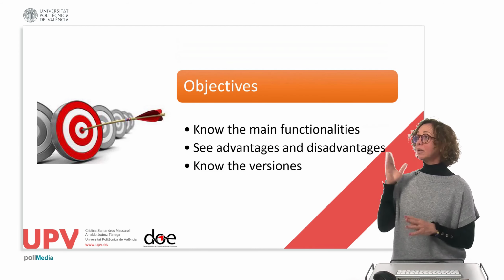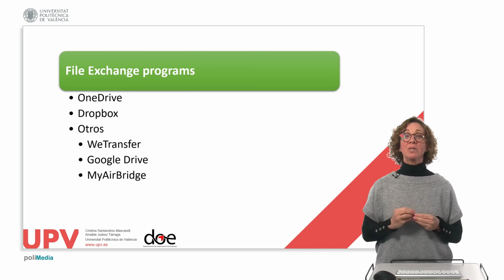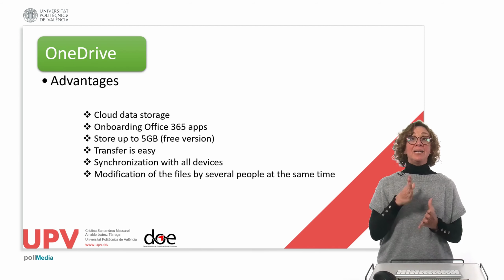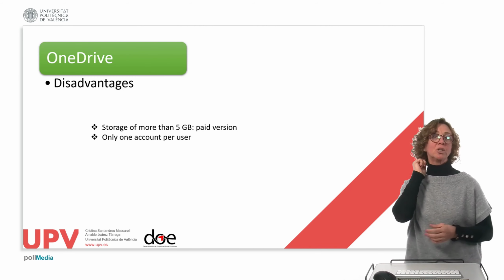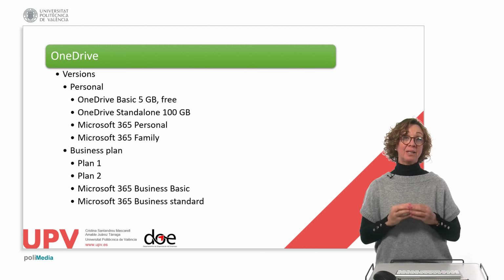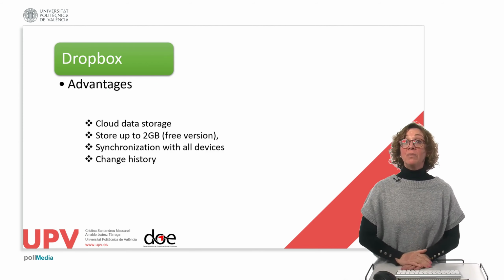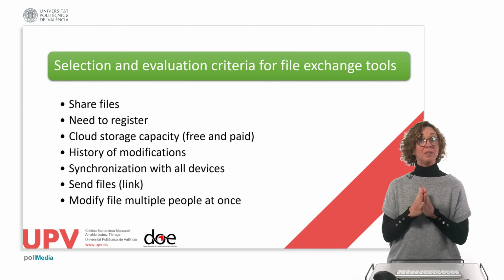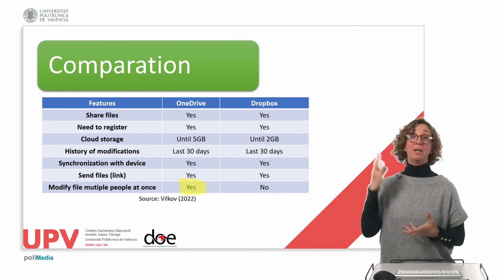Tools for remote teamwork (file sharing) | 12/21 | UPV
Título: Tools for remote teamwork (file sharing)

Descripción automática: In this video, tools for remote teamwork, particularly file sharing programs, are discussed to help viewers select the most suitable option for their needs. The video underlines the importance of understanding the functionality, advantages, and disadvantages of different file sharing services to improve team communication.

The video explains that file sharing programs are essential for transferring data files over a network and highlights their necessity for moving large files that cannot be sent via email. It covers the use of FTP, TCP, or HTTP protocols, and focuses on two main programs: OneDrive and Dropbox.

OneDrive, developed by Microsoft, is presented as a cloud-based file storage service facilitating file creation, storage, and sharing. It integrates with Microsoft Office tools and allows online editing in collaboration with others. While it provides up to 5GB of storage for free, the video mentions the necessity of a paid version for more storage and the limitation of a single account per user.

Dropbox is introduced as an alternative, offering file synchronization and sharing through the use of Amazon S3 for storage. While it offers a smaller free storage capacity of 2GB, it has a unique advantage in tracking file change history. Similar to OneDrive, Dropbox requires a paid version for additional storage.

The video suggests creating comparison tables to help in choosing the right tool and emphasizes factors like registration requirements, storage capacity, file modification history, device synchronization, link sharing capabilities, and whether files can be edited by multiple people. Pricing, as a significant factor, is also stressed.

Concluding, the video advises viewers to stay updated with the latest information since service offerings change over time. It also mentions video conferencing platforms, like Microsoft Teams, as an alternative for file sharing and directs viewers to additional references for more information.

Autor/a: Santandreu Mascarell Cristina

Curso: Este vídeo es el 12/21 del curso MOOC Interpersonal Communication Skills adapted to remote teams.